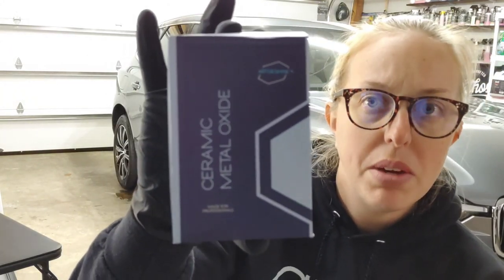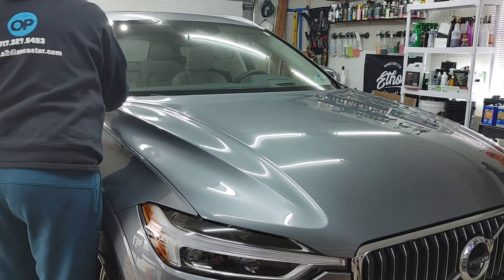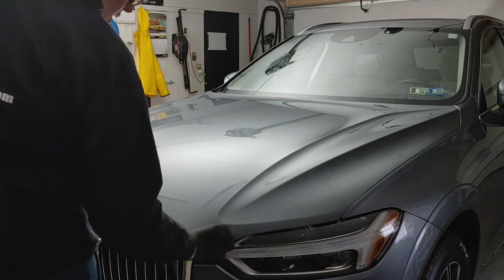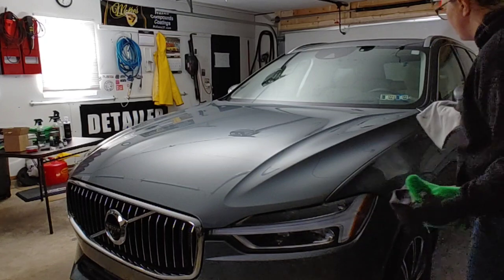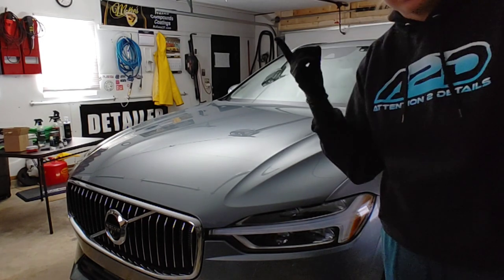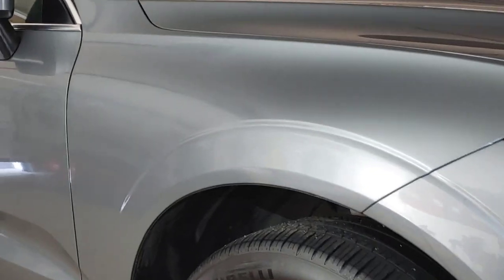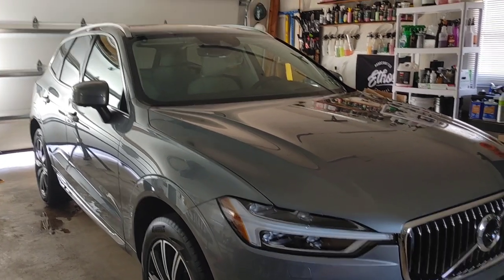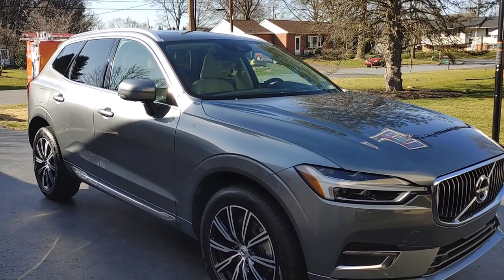Art De Shine Ceramic Metal Oxide Coating- Application and Tips on Applying CMO Coating- Super Easy!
Antimony Tin Oxide (ATO) nanoparticles work as sunlight heat shields in the near infrared region (NIR) region of solar radiation and are also used to protect acid sensitive materials. They are commonly used in protective coatings due  to its optical transparency.

The flexibility of polysilazane matrixes allows the creation of coatings with beneficial ATO properties, such as high mechanical strength and thermal stability with good optical, thermal and barrier properties.

Etching, water-spots and stains are caused by contaminants and harmful substances reacting with heat/UV.  The ability of ATO to resist acids and repel heat/UV significantly reduces the damage done.

A smooth surface reduces friction, thus lowering the amount of force created by abrasive actions that can otherwise cause fine-lines and scratches. This results in significantly less damage caused during washing and drying.

The use of Antimony Tin Oxide (ATO) will help to reduce chemical reactions of contaminants aggravated by heat and UV that can otherwise result in etching, water-spotting and staining.

Suitability:
All paint types, matte plastics or trims, chrome, vinyl wraps, PPF, wheels, glass*.

Application: Apply, let set for 30~60 seconds and wipe off in 2x2 ft area.  Layerable in 1~2 hours.